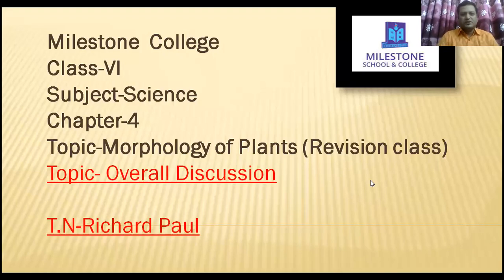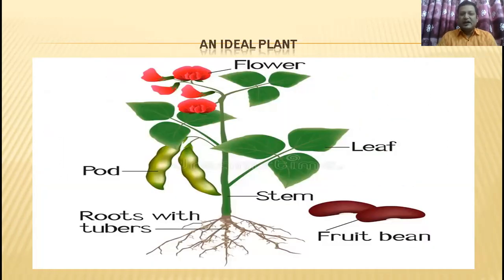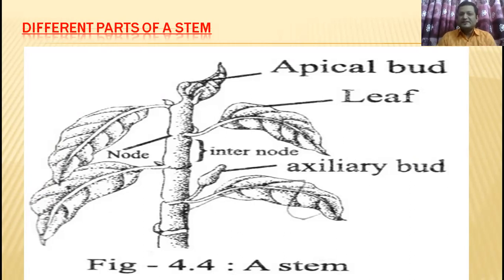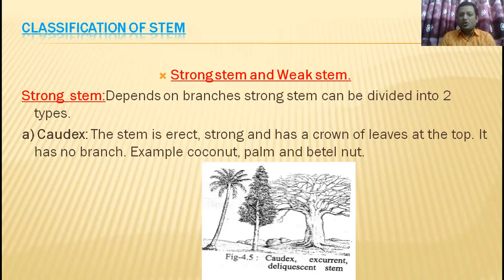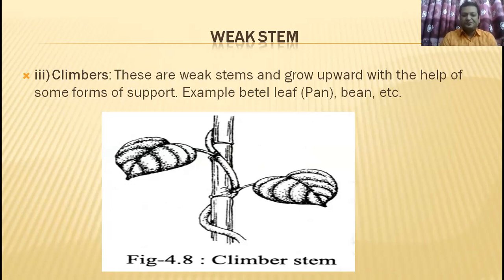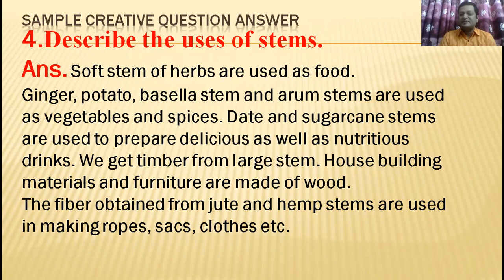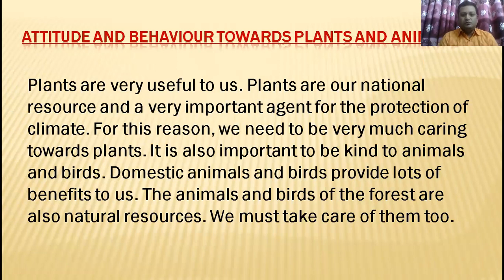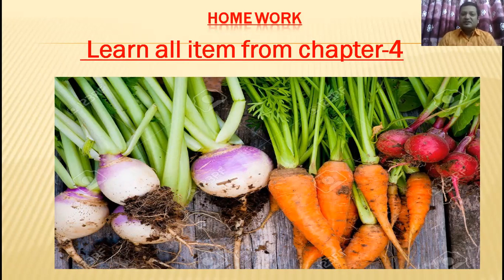Science_VI_Chapter _4 (assessment class)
This is a wonderful video that is ultimately indispensably important for all academic learners. On the other hand, this video really essential for class six students who really have some problems with science. So they can easily watch this video and can be profitable with that.